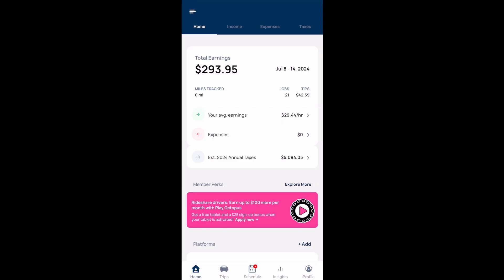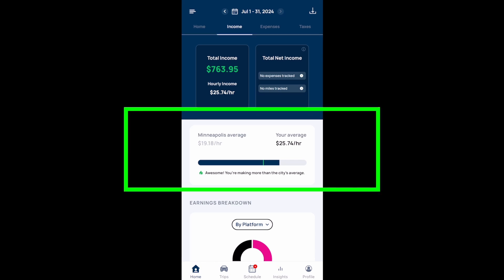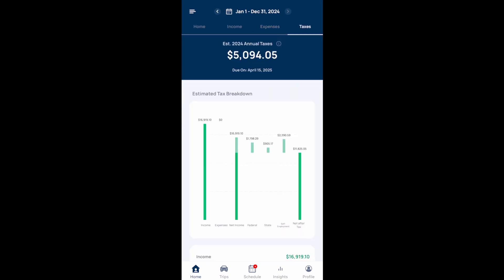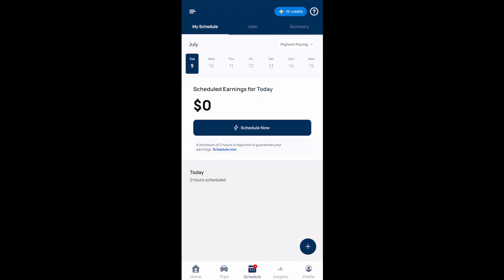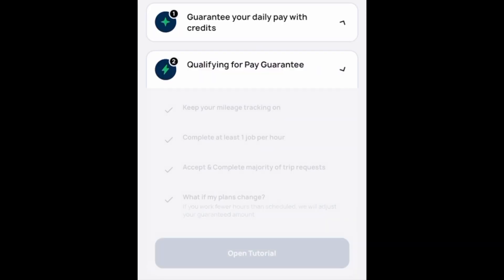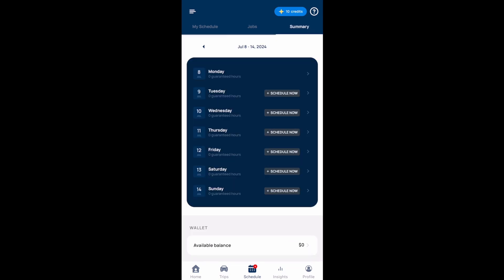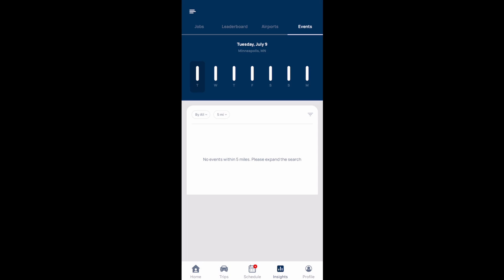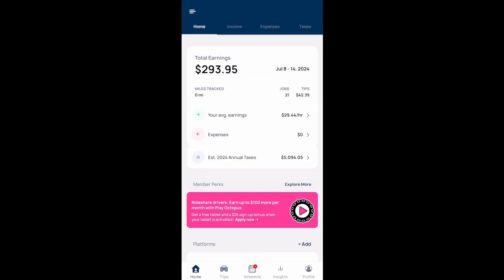Solo App Tutorial & Demo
The Solo App is a great management tool and resource for gig workers. Joe goes through the Solo app in his walkthrough video of the different functions the app has and how it can benefit gig workers.

What questions do you have about the Solo app? Share yours in the comments!

👉See how much money you can earn driving for Uber in YOUR city

Have you thought about trying delivery?

Save money